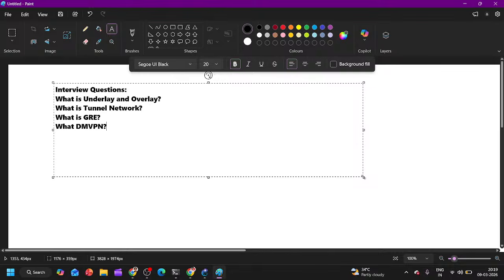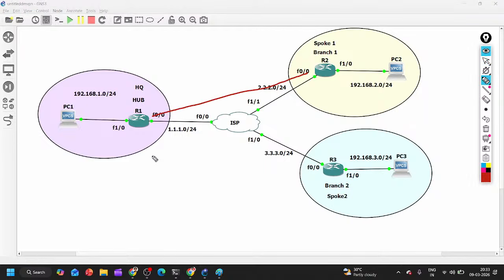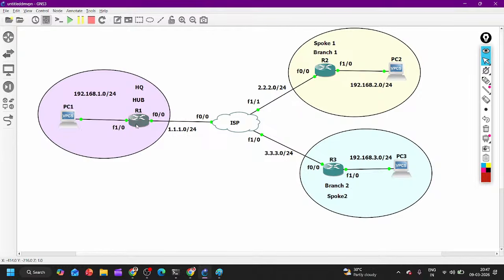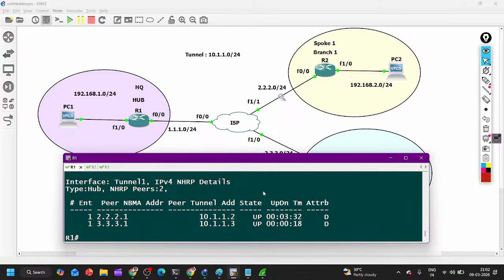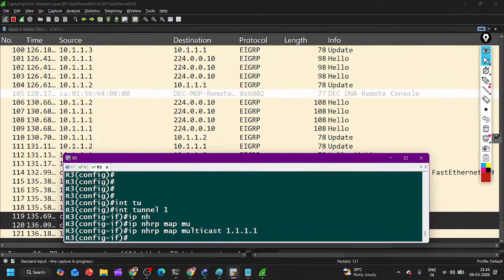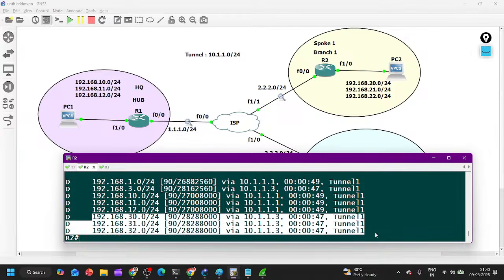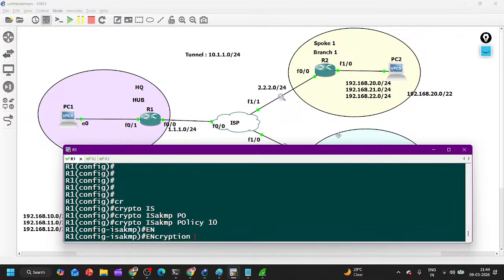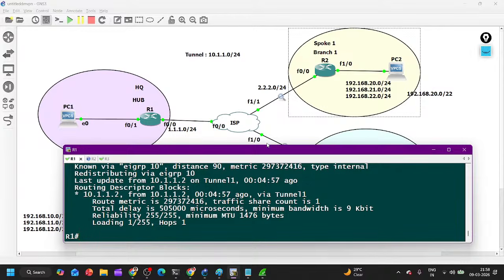Connecting Multiple Sites and Head Office Using DMVPN | Traditional WAN Technologies